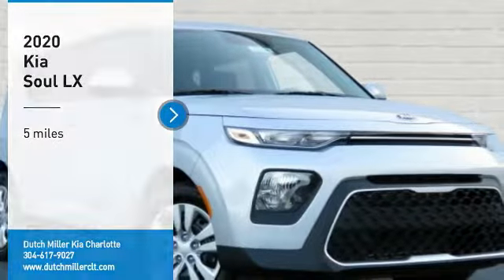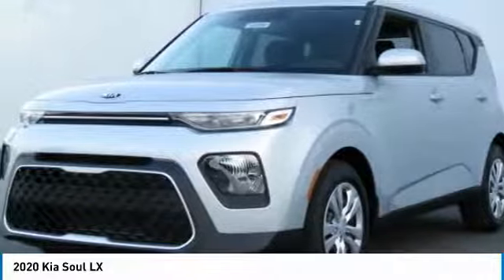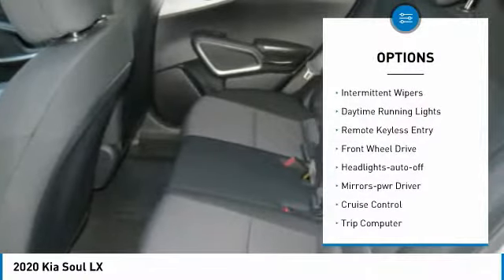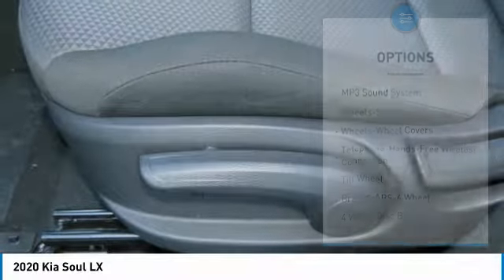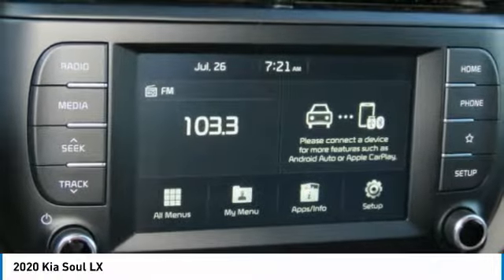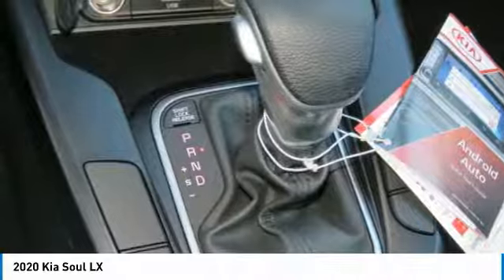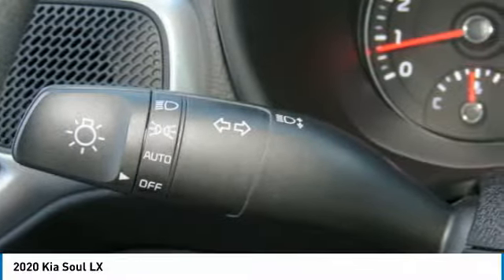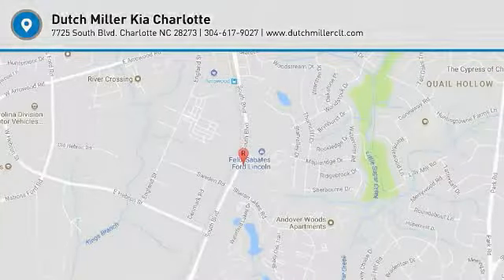2020 Kia Soul Charlotte NC K20084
2020 Kia Soul LX

7725 South Blvd.

Sparkling Silver 2020 Kia Soul LX FWD CVT 2.0L 4-Cylinderbrbr***20 Year, 200,000 mile power-train warranty included on all new vehicles.*** 27/33 City/Highway MPG